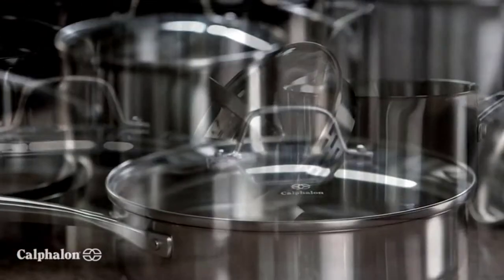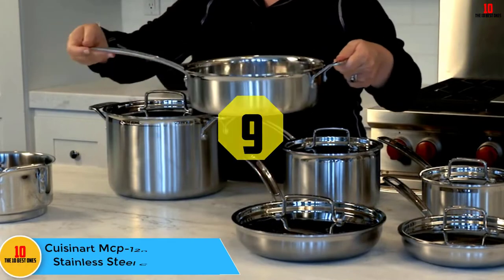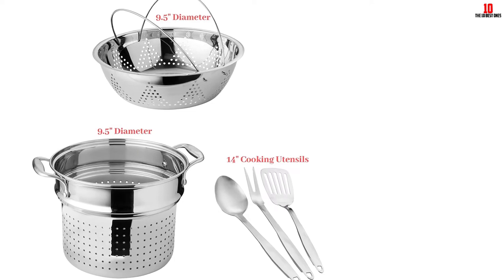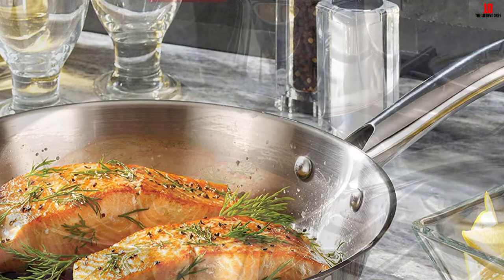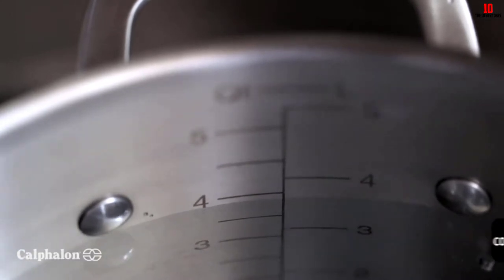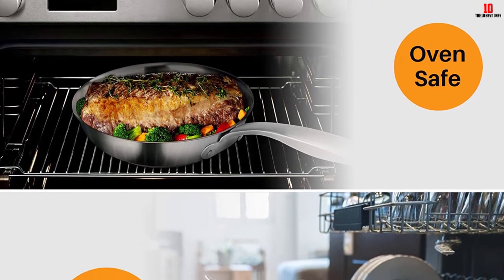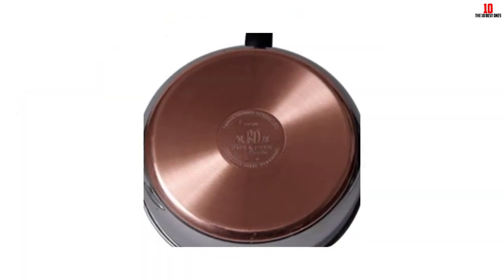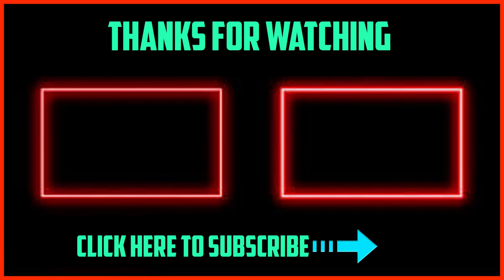✅Top 10 Best Stainless Steel Cookware Sets To of 2024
► Links to the Best Stainless Steel Cookware Sets we listed in this video:

✅10. All-Clad Bd005710-R D5 Brushed 18/10 Stainless Steel Cookware Set
✅9.  Cuisinart Mcp-12n Multiclad Pro Stainless Steel Cookware Set
✅8. Chef’s Star Stainless Steel Pots And Pans
✅7. T-Fal Stainless Steel C836SD Cookware Set
✅6. Cooks Standard 12-Piece Cookware Multi-Ply Clad Stainless Steel
✅5. Calphalon Classic Stainless Steel Cookware Set
✅4.Duxtop Professional Stainless Steel Induction Cookware Set
✅3. Farberware Millennium Stainless Steel Set
✅2.Paula Deen Signature Stainless Steel 12-Piece Cookware Set
✅1.Cook N Home 02410 Stainless Steel 12-Piece Cookware Set Silver